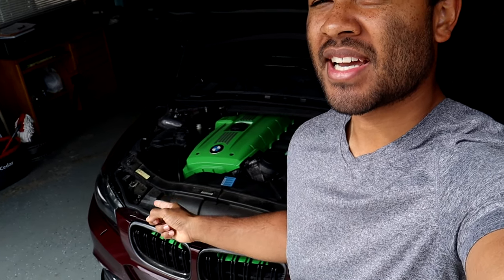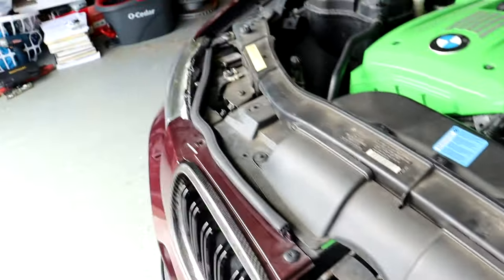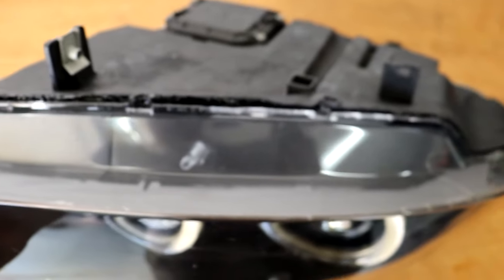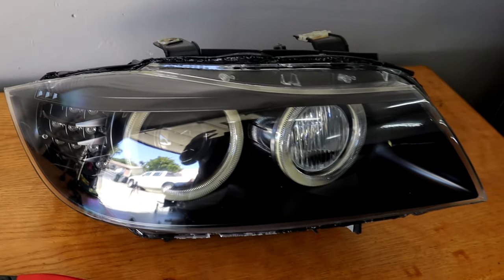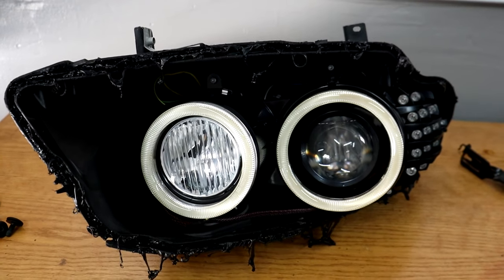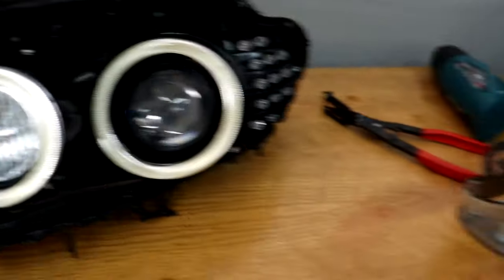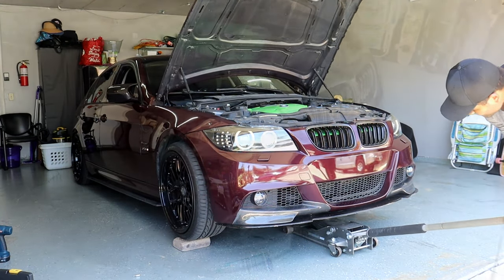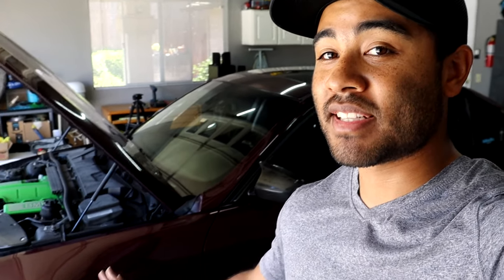CONSIDER THIS BEFORE DOING A CUSTOM HEADLIGHT RETROFIT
Exterior Modifications:
Dual Exit M Performance Diffuser
4 Inch Exhaust Tips for Dual Set-up
Single Exit M Performance Diffuser